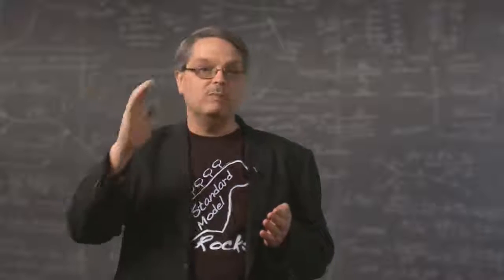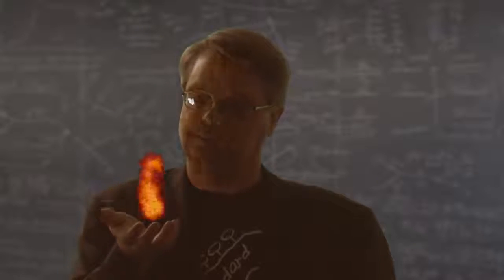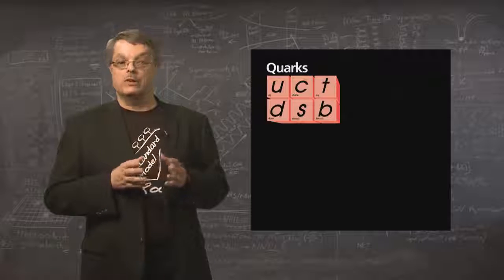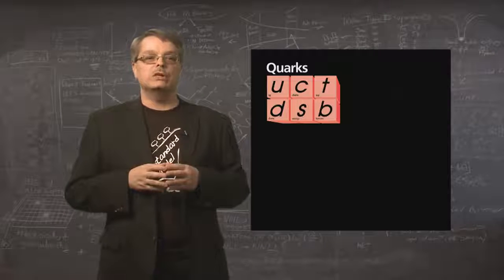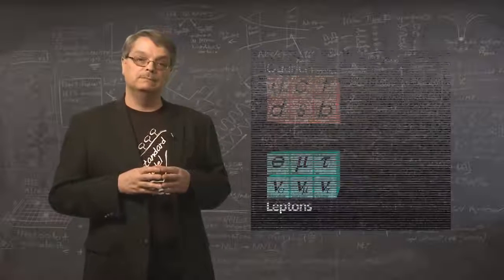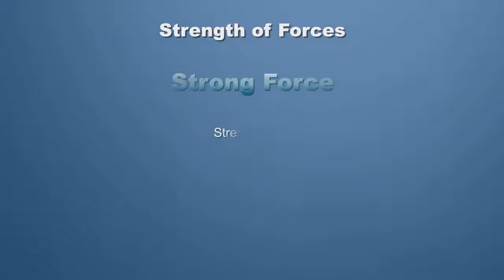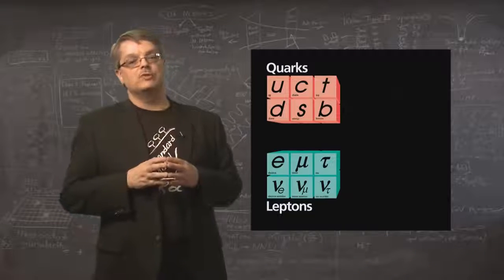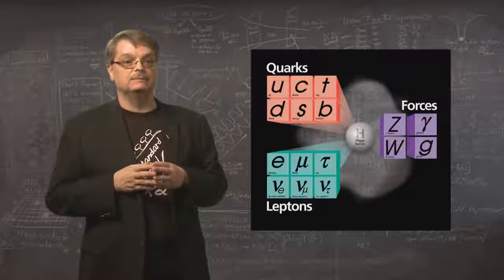The Standard Model Explained